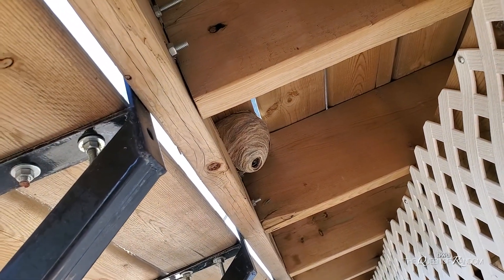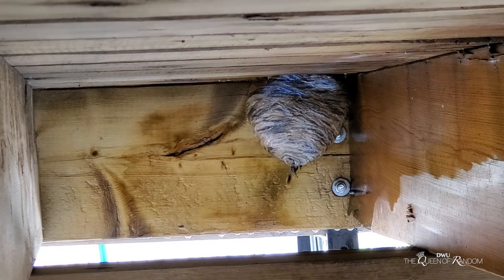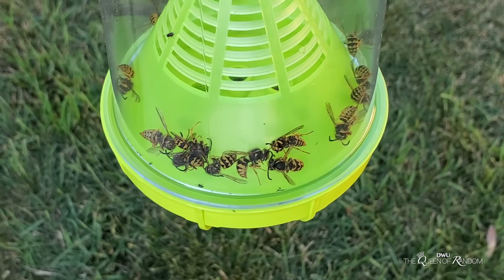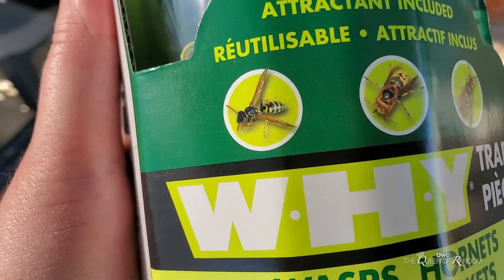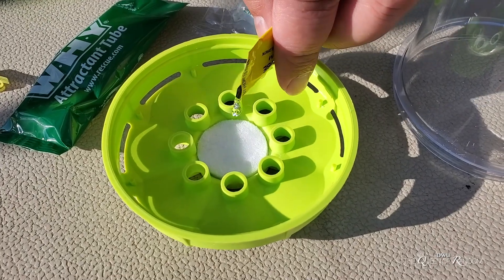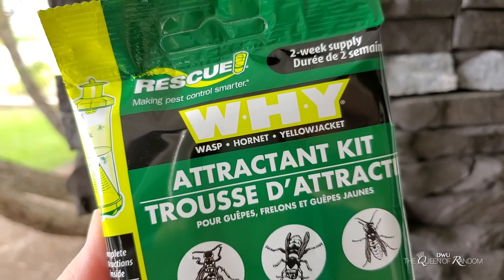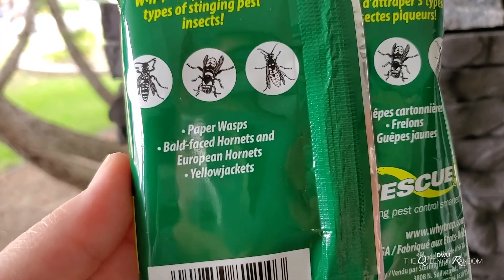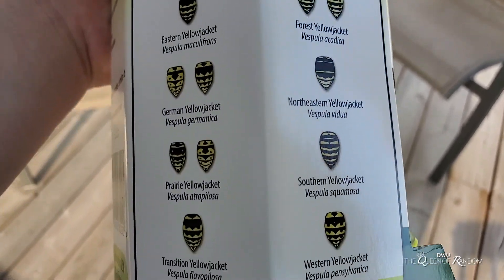How to get ride of Wasps, Hornets & YellowJackets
These products really do work!

SHOP AMAZON
RESCUE W.H.Y TRAP
Raid Wasp & Hornet Killer, 2 x 400g, value pack

Trap WASPS HORNETS AND YELLOWJACKETS with The W.H.Y TRAP and get ride of them for good!

 Video BY: DWU - THE QUEEN OF RANDOM